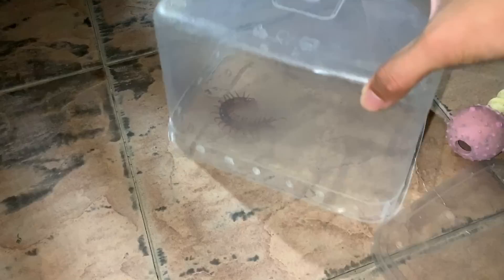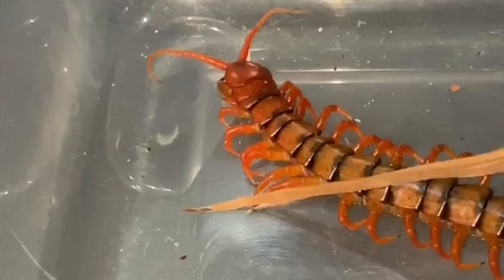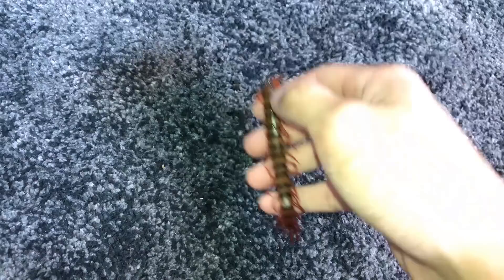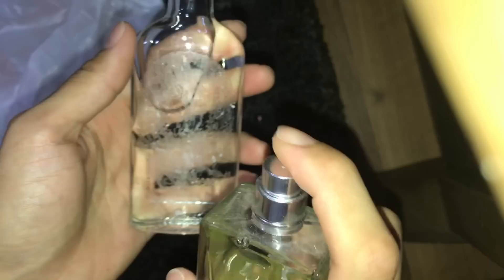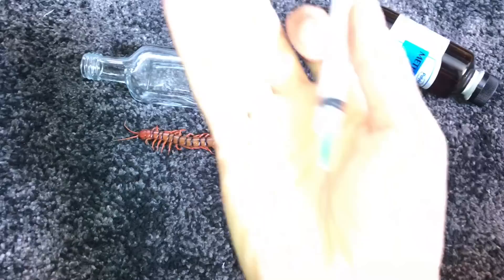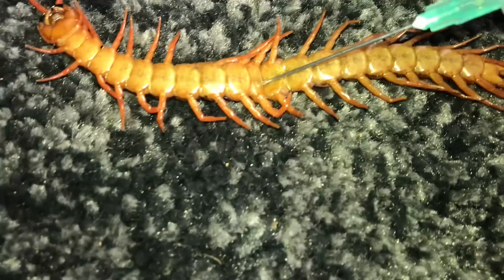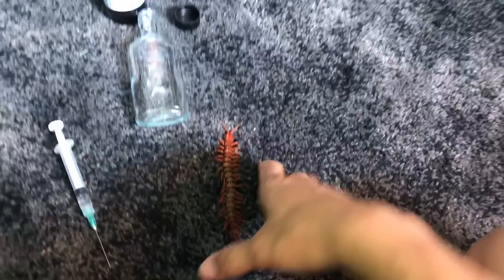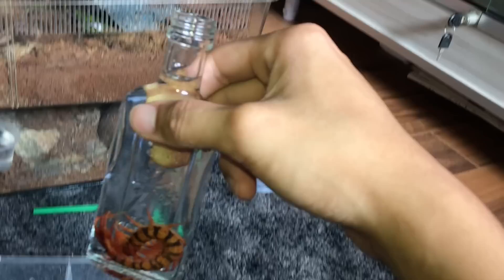This CENTIPEDE visited us last night JUST to give me FALSE HOPE. I preserved it.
As soon as we got home from dinner, entered the car porch.. and there stood a red centipede. Me being me, I ran as fast as I could to grab a container to capture it. As I "cupped" the ‘pede, I noticed it was rather lethargic, so I offered it some water. Unfortunately, it did not survive the night. I’m guessing the extreme heat during the afternoon was responsible for this. But yeah, it is now preserved in a little glass container.

Aakash Gandhi - The Rising

Caleb settle.